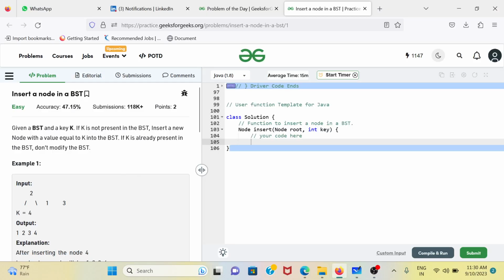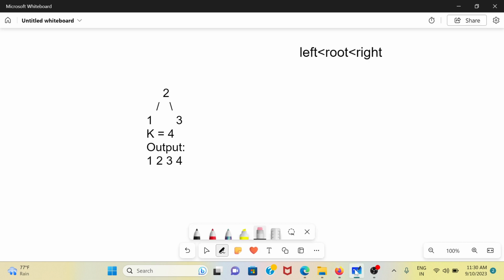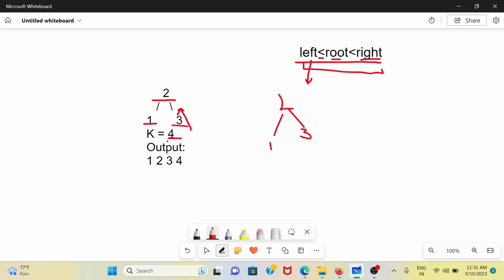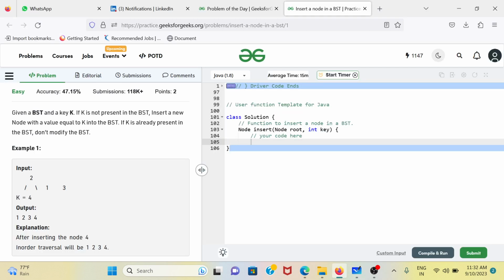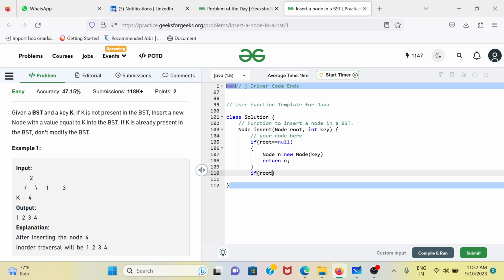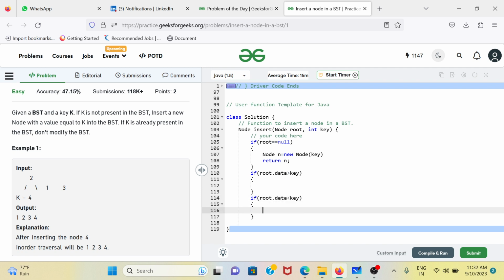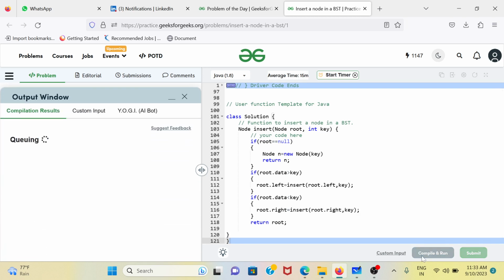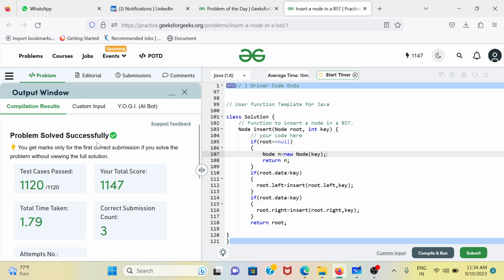Insert a node in a BST || GFG POTD || Java || c++ || Daily Challenge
Insert a node in a BST  || Java || Geeksforgeeks Daily Challenege ||gfg potd

►►Link to the "" Insert a node in a BST "" ===

►►Link to the Github repository for geeksforgeeks daily challenge ===

►►Link to the telegram channel for geeksforgeeks daily challenge ===

►►Playlist of daily GFG Daily Problem ===